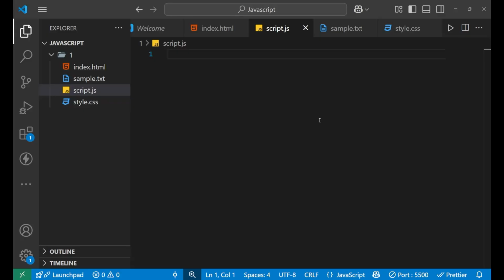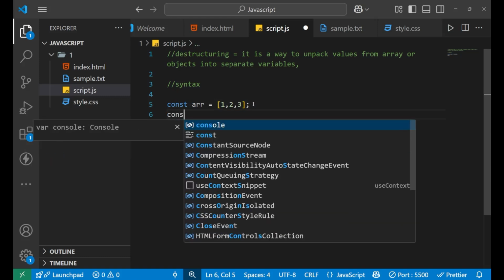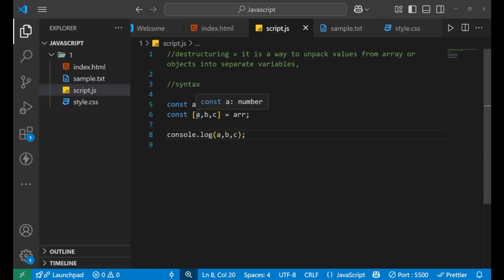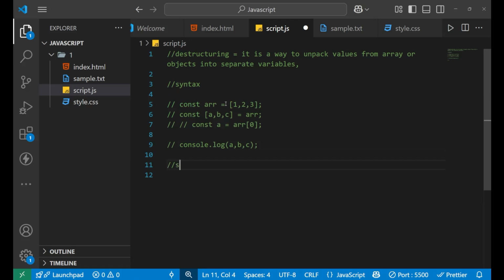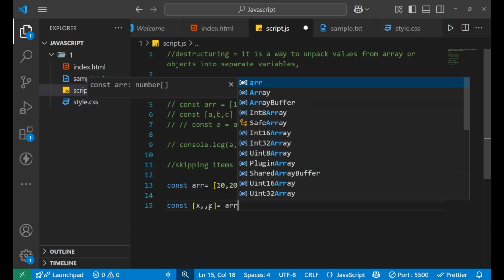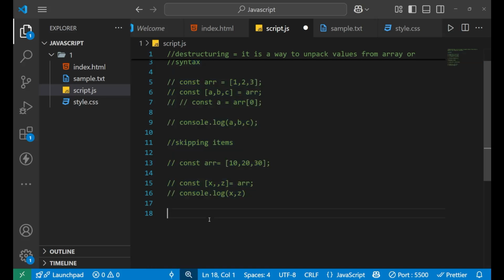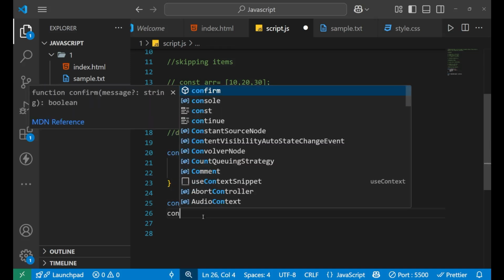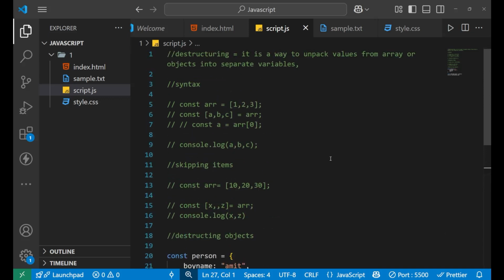How to Use Destructuring in JavaScript | Master Array & Object Destructuring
🚀 Master JavaScript Destructuring | Simplify Your Code with Array & Object Destructuring

Destructuring is a powerful ES6 feature that allows you to extract values from arrays and objects into distinct variables in a clean, concise way. Say goodbye to repetitive code and hello to readability!

In this detailed tutorial, you’ll learn:

What is destructuring in JavaScript?

Array destructuring with examples

Object destructuring and default values

Nested destructuring explained

Destructuring function parameters

Practical use cases for cleaner code

Perfect for beginners and intermediate developers aiming to write cleaner, more maintainable JavaScript.

✅ 3. Hashtags